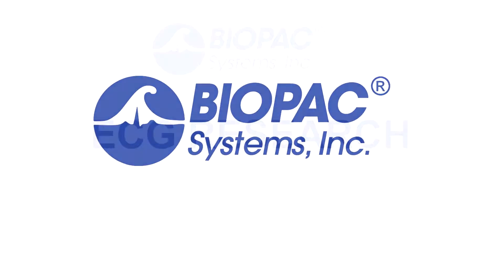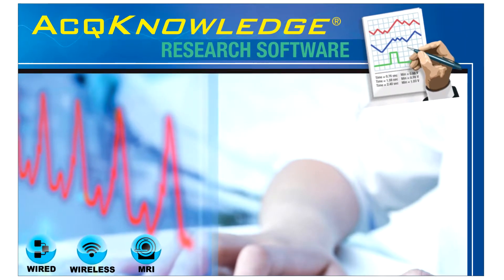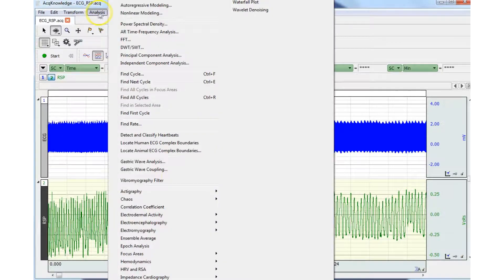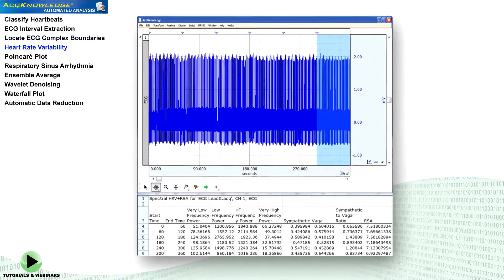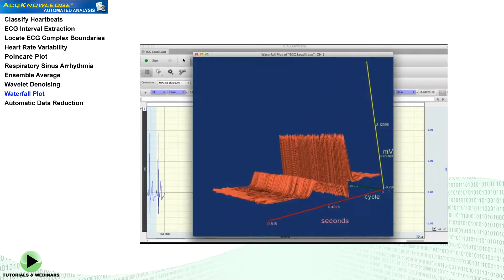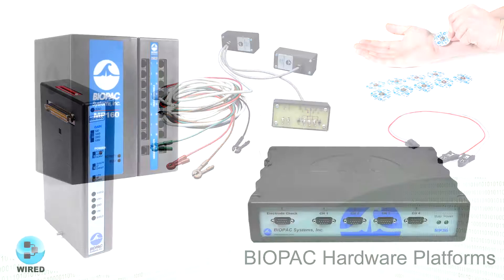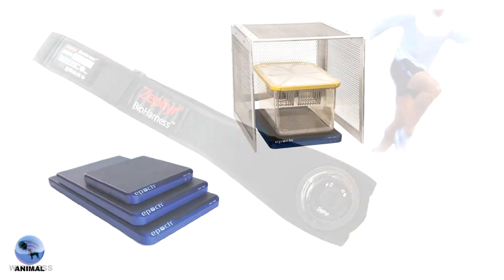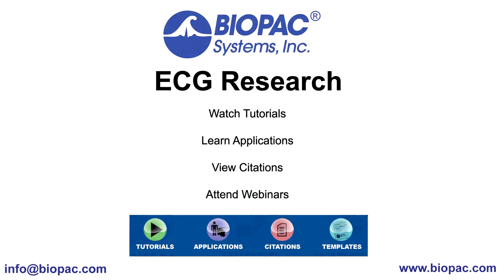BIOPAC Research Solutions | ECG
BIOPAC Systems offers complete ECG and cardiology research solutions. Hardware systems include wired, wireless, and MRI options for both human and animal research. Recording options are available for every scenario, in or out of the lab. AcqKnowledge software is an interactive, intuitive program that lets you instantly view, measure, analyze and transform ECG data. Perform complex data acquisition, stimulation, triggering and analyses using simple pull-down menus and dialogs. On-line analysis settings, filters and transformations provide real-time feedback or you can choose from a wide variety of offline analysis tools. The software also includes quality presentation capabilities. AcqKnowledge includes automated ECG analysis and scoring routines to simplify and standardize data processing: Classify heartbeats with a robust QRS detector; ECG interval extraction by automatically identifying and marking the points of the ECG complex; Locate ECG complex boundaries – set for human or animal; Heart rate variability that conforms to international cardiology standards; Visually inspect for sequence patterns with a Poincare Plot; Respiratory Sinus Arrhythmia: automatically measure max and min changes in heart rate during respiration; Ensemble average user selected segments of ECG data; Wavelet Denoising while maintaining the integrity of the source data; 3D Waterfall plot of a series of ECG cycles to visually highlight data anomalies; Automatic data reduction to manageable file sizes. Plus AcqKnowledge has many more ECG analysis tools, such as Ventricular Late Potentials, Heart Sounds, Chaos Analysis, ECG averaging, template analysis, automated noninvasive BP-Human, Subject Mobility, Langendorff and Working Heart, Clustering analysis. BIOPAC’s ECG systems are used in top labs worldwide and have been cited in nearly 7,000 peer reviewed publications.